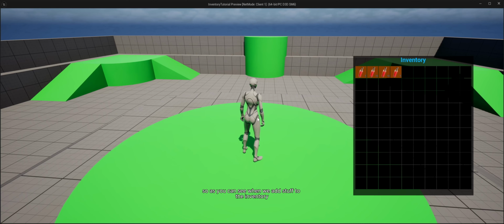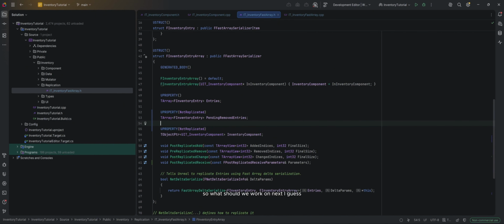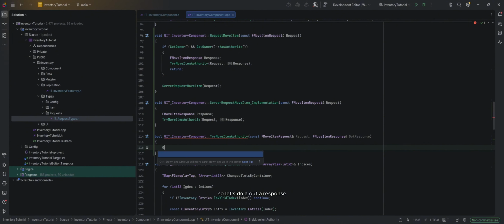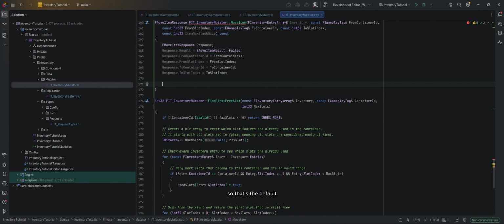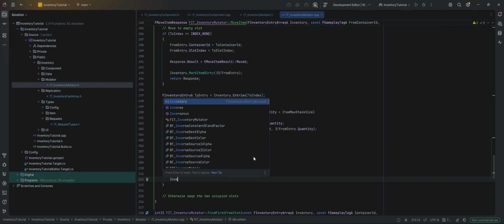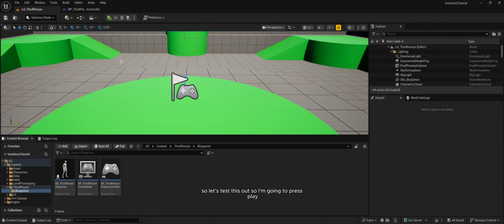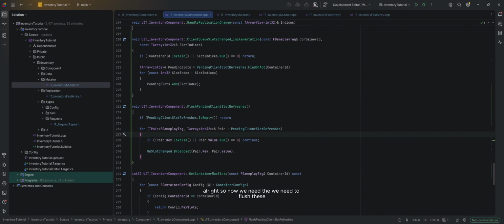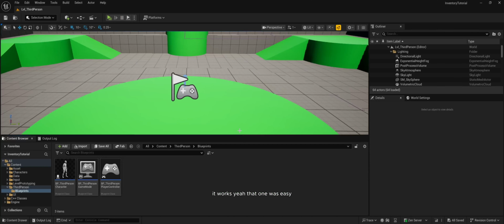Ep11: UE5 Inventory Tutorial C++ | Swap Item In Inventory